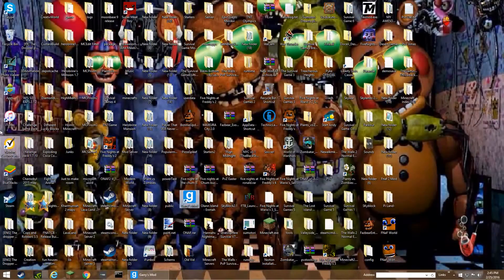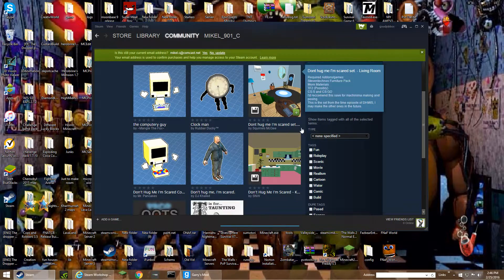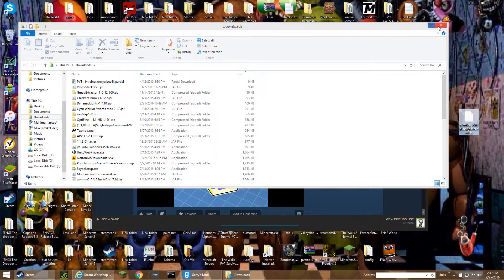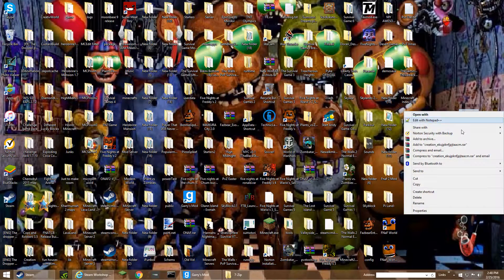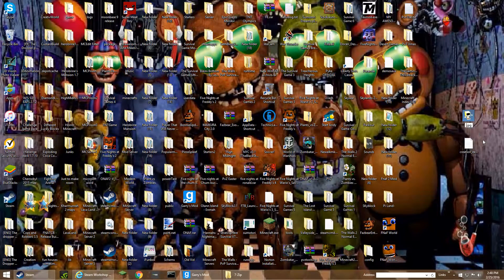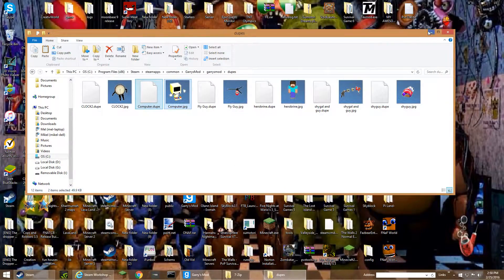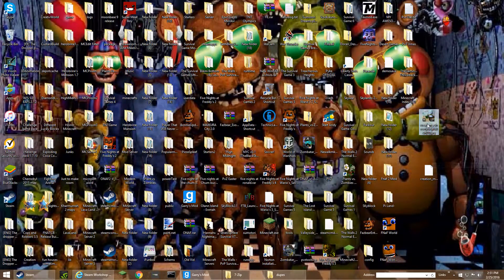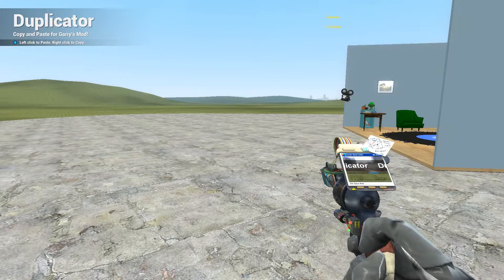How to get DUPES and Saves on Garry's Mod!